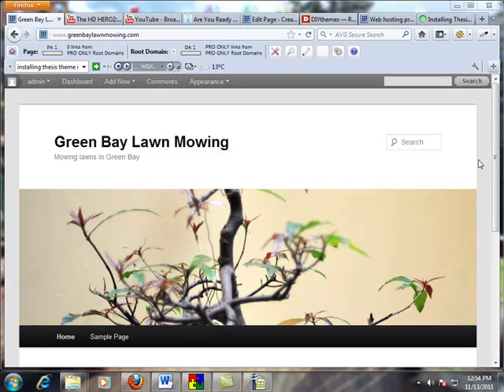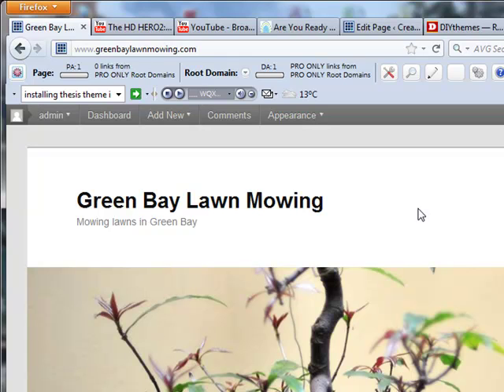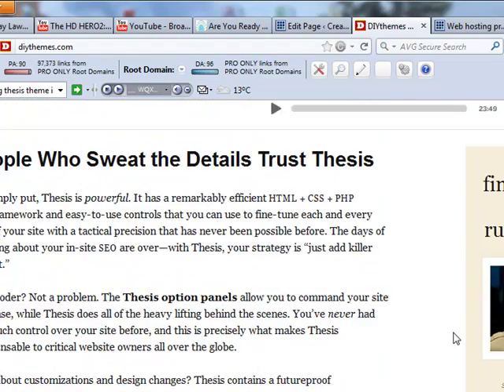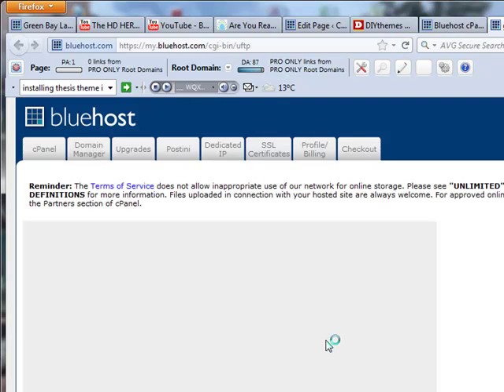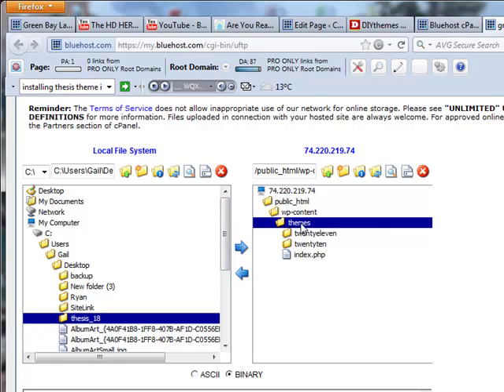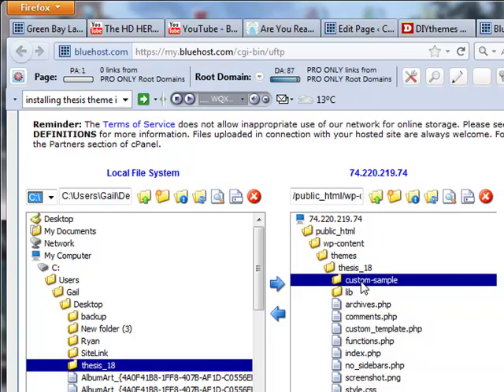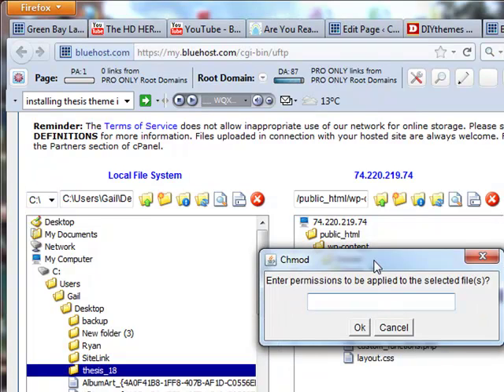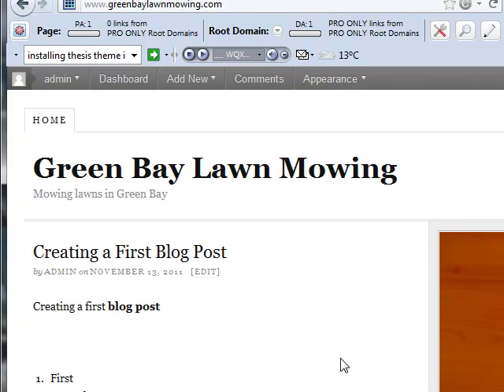Case Study 1 - Installing Thesis Theme to Wordpress